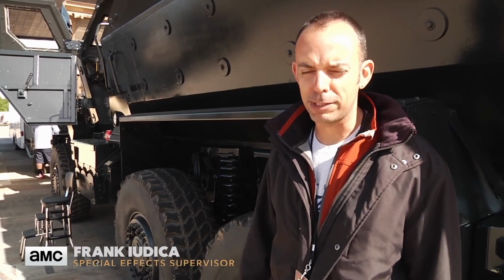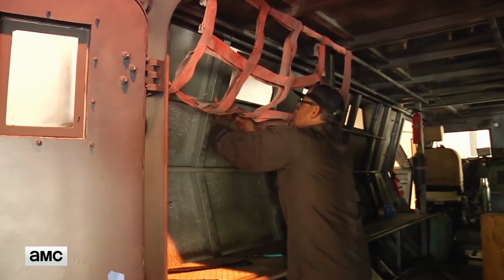Fear the Walking Dead S04E01 Featurette | 'Rooftop Fight' | Rotten Tomatoes TV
Check out the new Fear the Walking Dead Season 4 Episode 1 Featurette starring Lennie James!

US Air Date: April 15, 2018
Starring: Kim Dickens, Frank Dillane, Lennie James
Network: AMC
Synopsis: A lone traveler's wearying journey is interrupted by new acquaintances, some who become friends, others who becomes foes. Season 4 premiere.

Rotten Tomatoes TV delivers Fresh TV at a click!